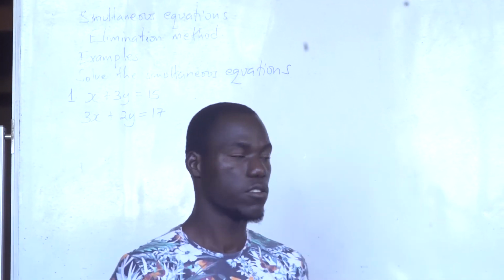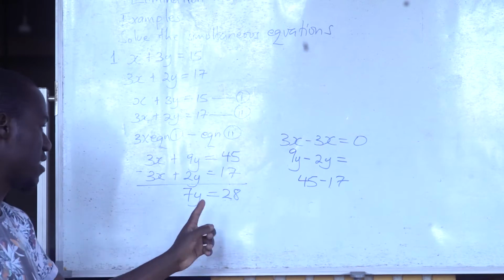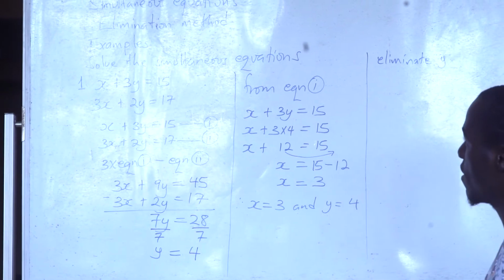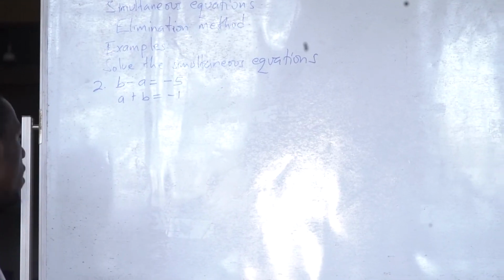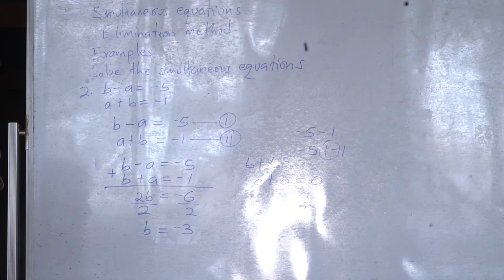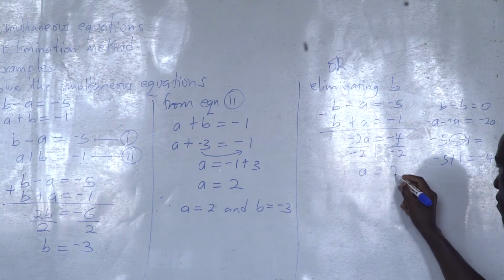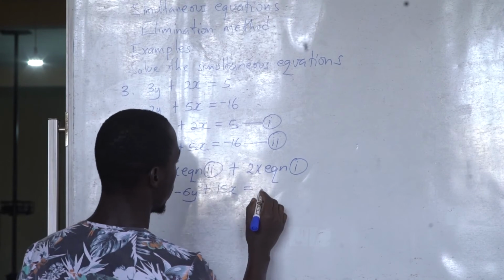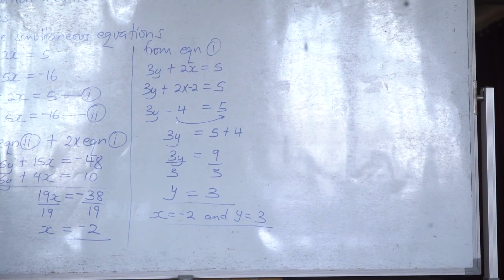SIMULTANEOUS EQUATION LESSON 1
ELIMINATION METHOD.
ORDINARY LEVEL MATHEMATICS FOR S.2, S.3 AND S.4.